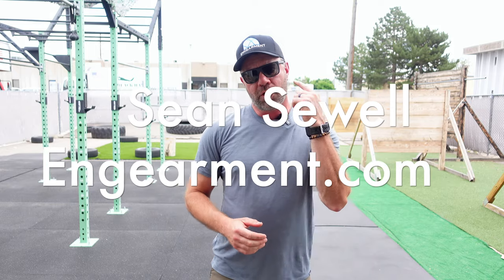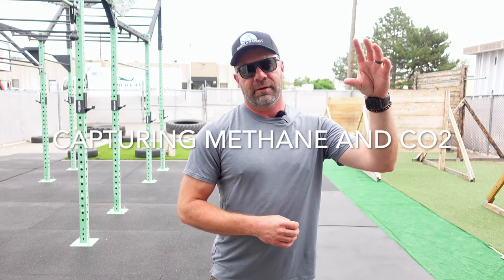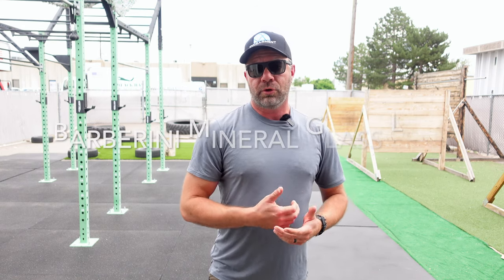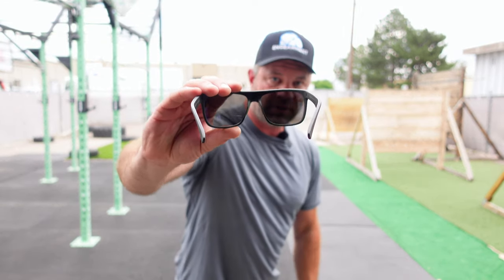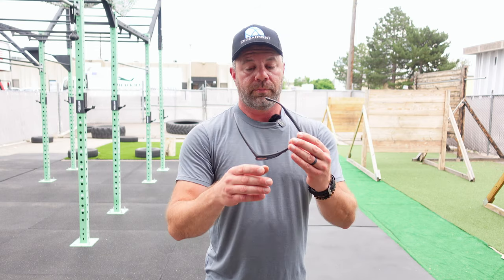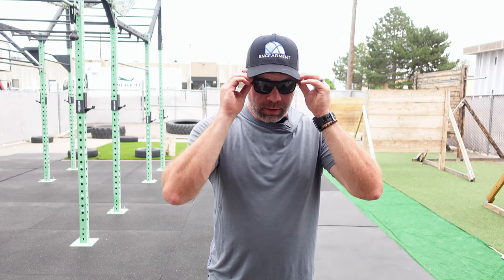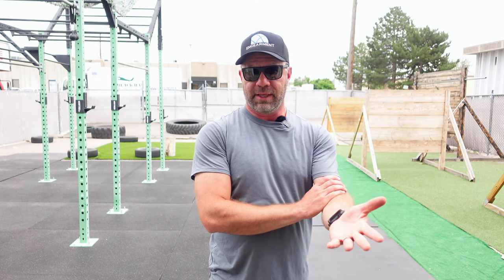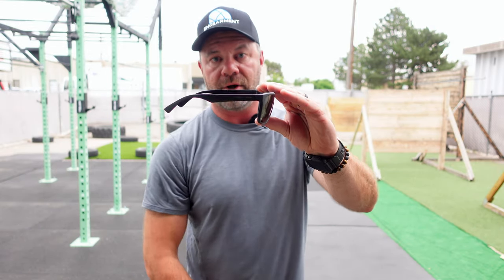Covalent Hancock AirCarbon Sunglasses - From Greenhouse Gasses to Sunglasses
The Covalent Hancock AirCarbon Sunglasses are made from captured methane and carbon dioxide turned into a new product called AirCarbon. It is beyond me how they make it, but it is impressive. Besides the eco-friendly technology, these are actually great sunglasses. Featuring legit polarized mineral glass lenses that often come from higher-priced shades.